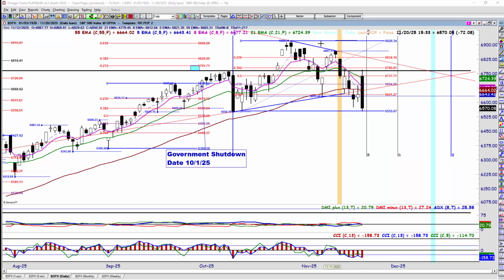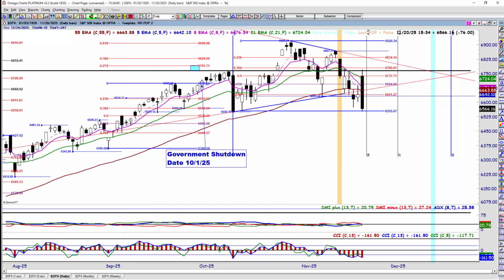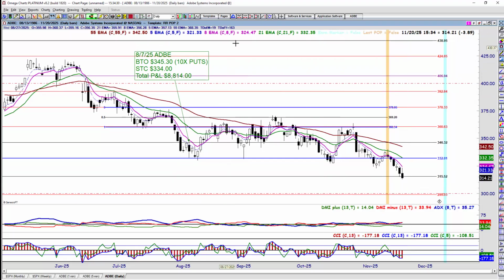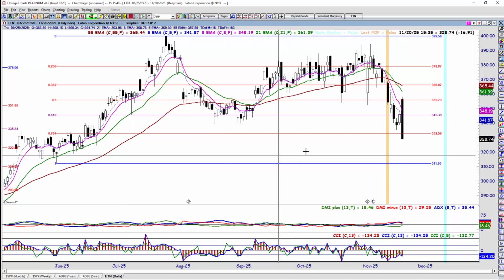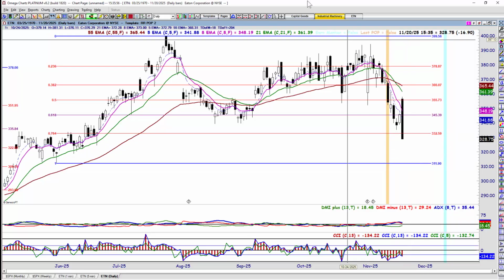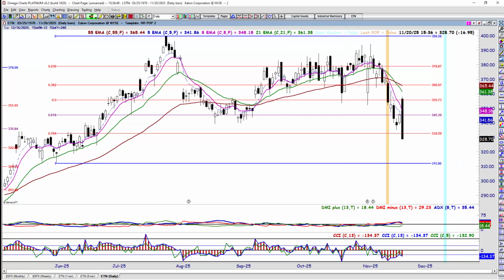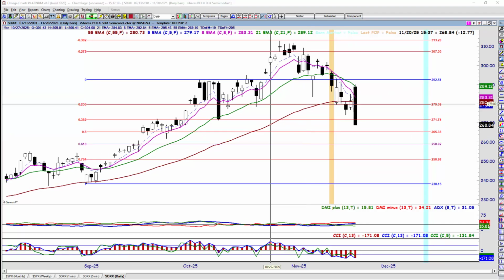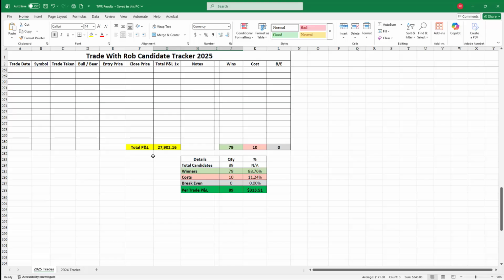3 New Trade Setups to Watch Right Now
In today’s update, we dive into three fresh trade setups to keep a close eye on, with detailed analysis on potential entries, exits, and market context. While we briefly review the S&P 500 and past trades, the spotlight is on these timely opportunities for both bullish and bearish scenarios.